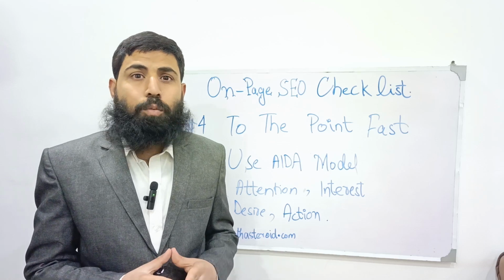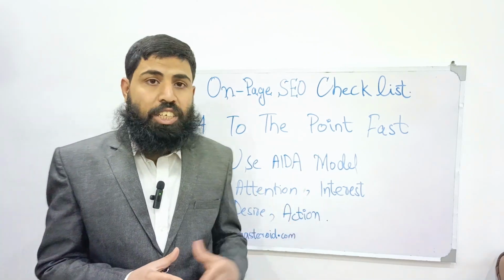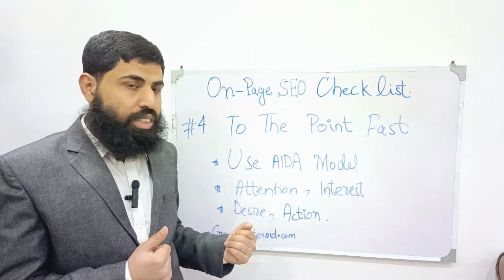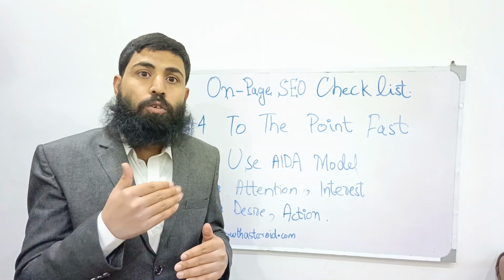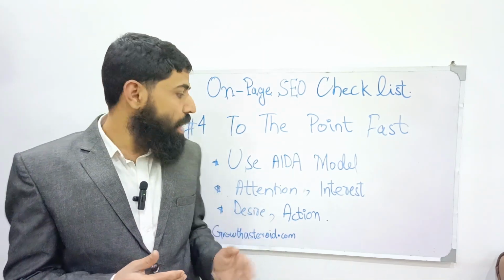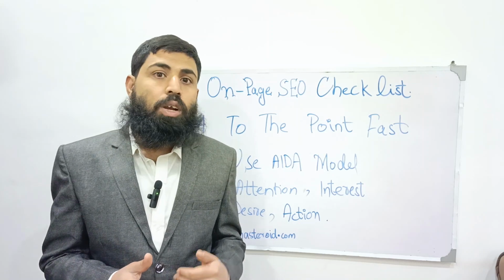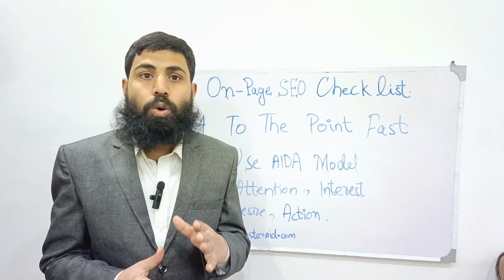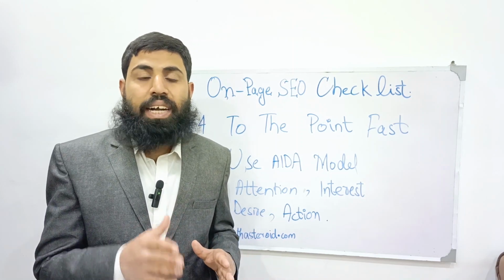AIDA Model - ON PAGE SEO CHECKLIST 2024 - SEO Guy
Gets to the point fast
People want what you promised them in your title and meta description, so don’t kick things off with a load of fluff. Get straight to the point and give the reader what they came for in the first sentence.

There’s no one-size-fits-all way to do this. It all depends on what searchers are looking for.

For example, when people search for “toxic backlinks,” they’re overwhelmingly looking for a definition above all else. That’s why I made the very first paragraph of my article the definition:

People have short attention spans; get to the point fast
But when people search for “best snow blower,” they just want a recommendation—so that’s what Wirecutter gives them in the first paragraph:

Wirecutter is great at getting to the point in their intros
SIDENOTE. I think Wirecutter’s opening paragraph could be even better because there’s no point in that first sentence. If you’re searching for “best snow blower,” you already know the benefits of the product. You just want to know which one is best!